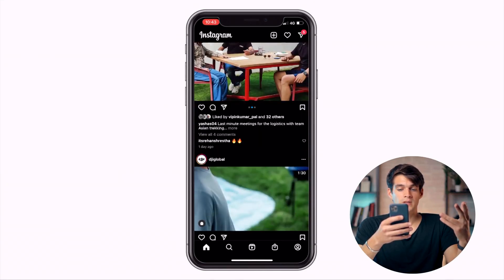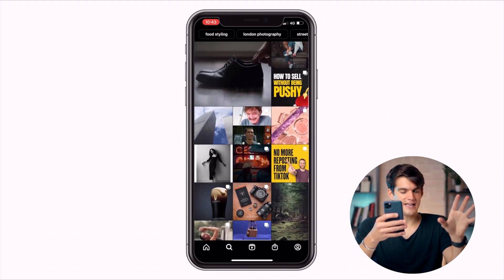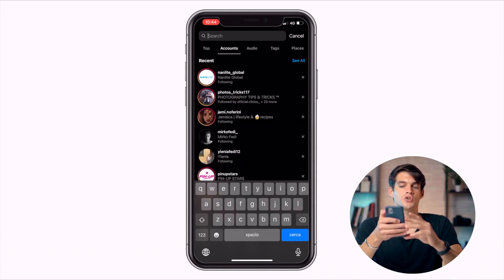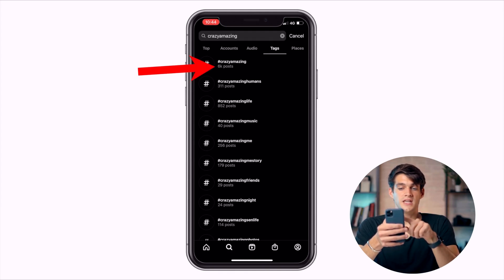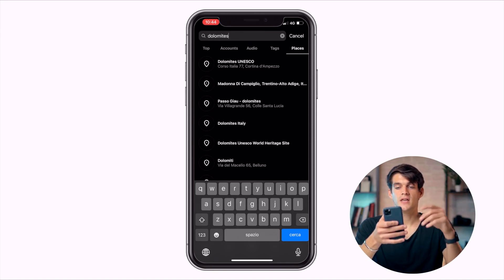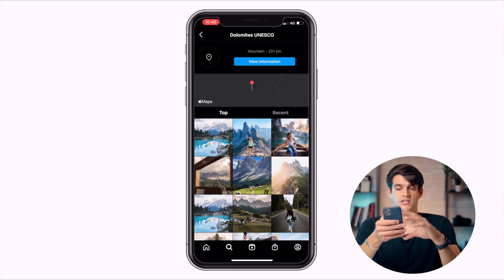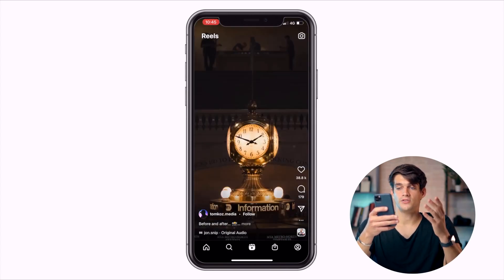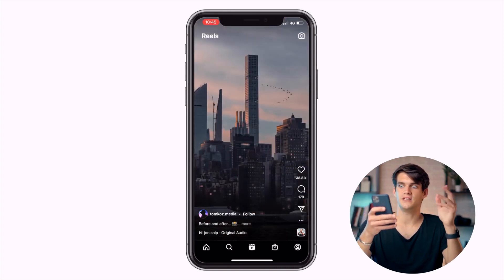Instagram for creatives - Course example